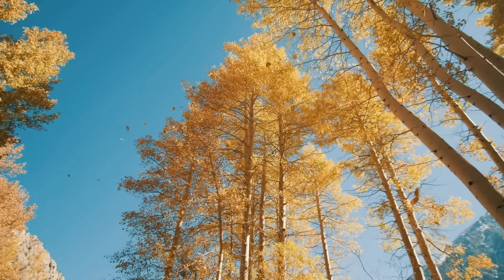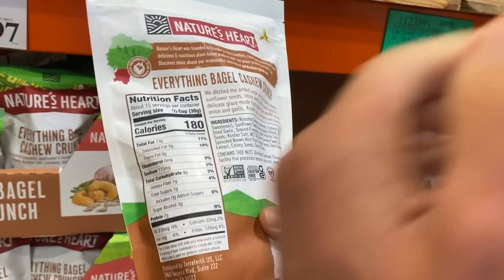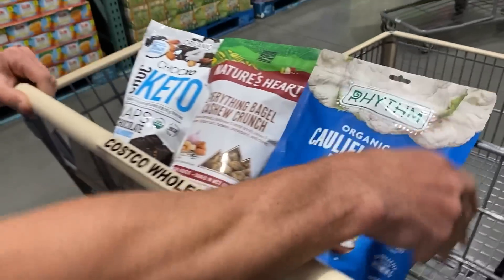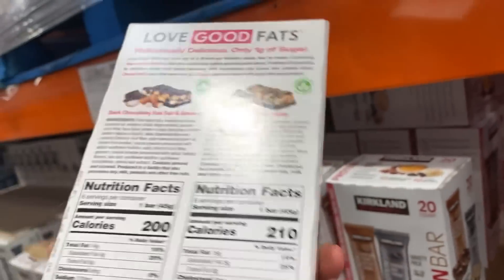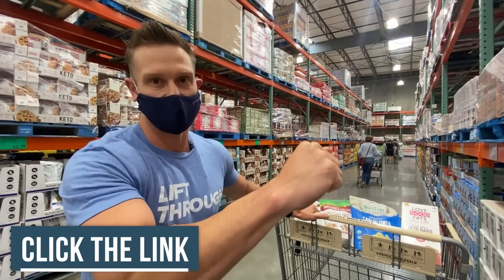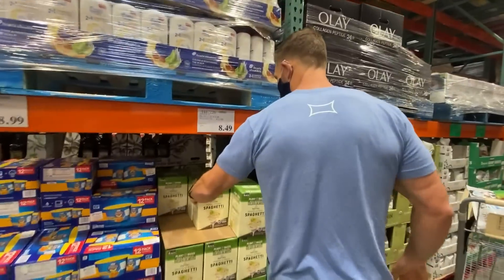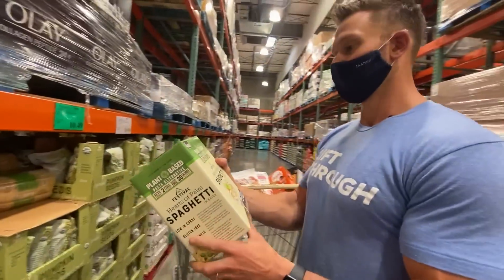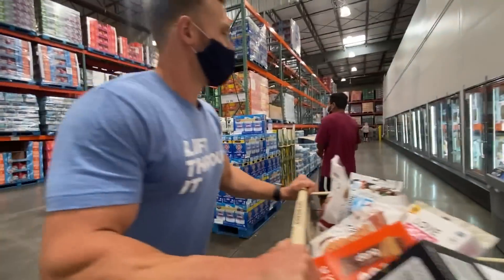Costco New Keto Foods for November 2021!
Timestamps ⏱

0:00 - Intro
0:26 - Chocolate Snaps
1:55 - Cashew Crunch
5:06 - Cauliflower Bites
7:46 - Love Good Fats Keto Bars
10:36 - New Keto Cereal
12:12 - Ratio Keto Bar
13:48 - Dang Keto Bar
15:13 - Keto Spaghetti
16:27 - Yellow Coconut Curry
17:49 - Keto Glazed Pecans
20:40 - Roasted Garlic Chicken
22:15 - Roasted Cauliflower
24:02 - Taste Test
25:32 - Protein Powders